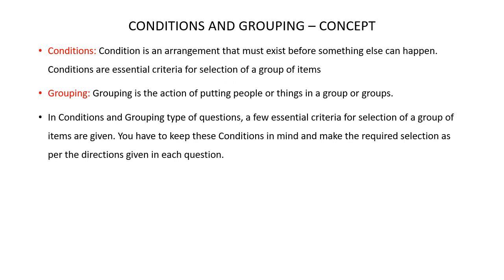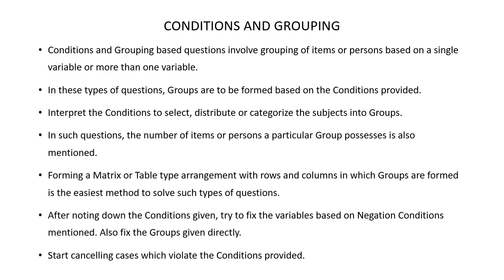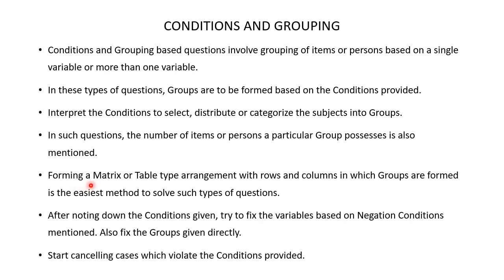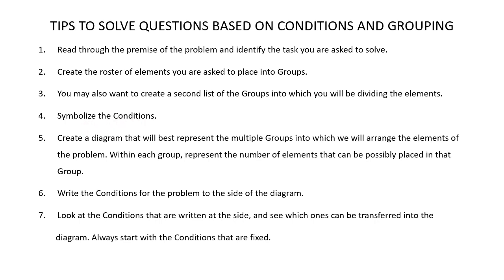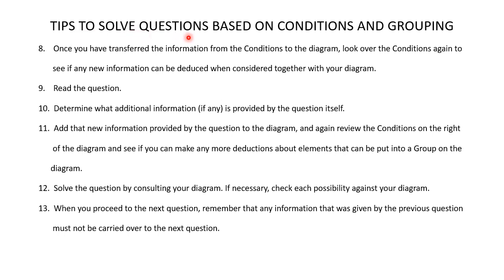Conditions And Grouping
(AR-7a)
🎯 Title: Master Conditions and Grouping Questions for Banking Exams | Problem Solving Strategies

📝 Short Description
This video provides a comprehensive guide to understanding conditions and grouping questions frequently asked in banking exams. Learn how to analyze, organize, and solve these questions efficiently using effective techniques and visual tools.

🔑 Keywords & Descriptions
Conditions: Essential criteria or rules that must be satisfied for certain actions to occur; understanding conditions is key to solving grouping puzzles. Watch to learn how to interpret and apply conditions effectively.
Grouping: The process of organizing items or people into specific groups based on given criteria; mastering grouping helps improve logical reasoning. Discover methods to structure your groups using diagrams and tables.
Diagrams: Visual representations like charts and tables that help in organizing information; diagrams make complex conditions easier to analyze. Learn how to create and utilize diagrams for quicker problem-solving.
Problem Solving: Techniques and strategies to efficiently resolve questions based on conditions and grouping; enhances logical thinking and exam performance. Improve your problem-solving speed and accuracy.
Logical Reasoning: The skill of analyzing and deducing information logically; key to cracking competitive exam questions. Sharpen your reasoning skills through practical examples provided in the video.
This tutorial explains the fundamentals of conditions and grouping questions, focusing on how to interpret rules, organize data, and apply reasoning techniques. It covers step-by-step approaches to create diagrams, fix variables, and deduce solutions efficiently, all essential for succeeding in exams like banking tests.

To develop a clear understanding of conditions and how they influence grouping questions.
To learn practical methods for organizing information visually with diagrams and tables.
To enhance your logical problem-solving skills, enabling faster and more accurate answers.
To prepare effectively for competitive exams that include such questions, especially banking exams.
📚 Topics Covered
Introduction to Conditions and Grouping
Understanding the role of conditions in group formation
Step-by-step process to create diagrams and tables
Tips for analyzing and fixing variables based on given conditions
Strategies for deducing additional information from diagrams and conditions
Example problems and practical solutions
(AR-7a)